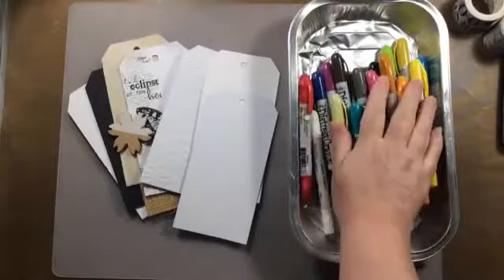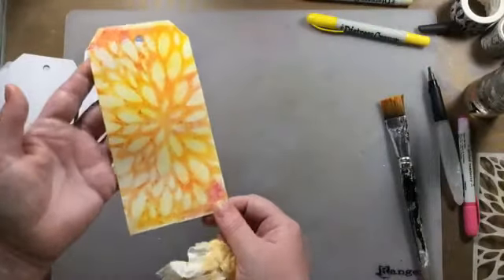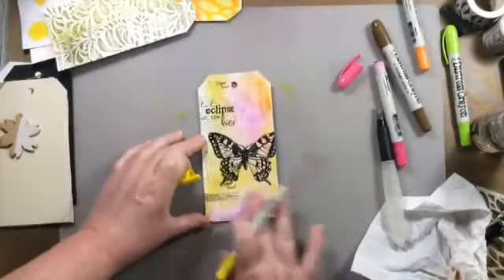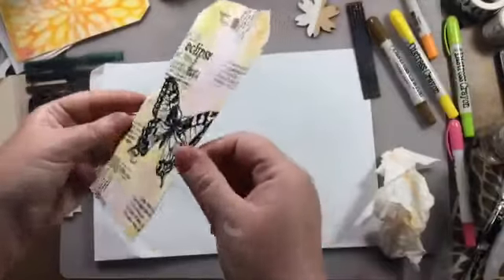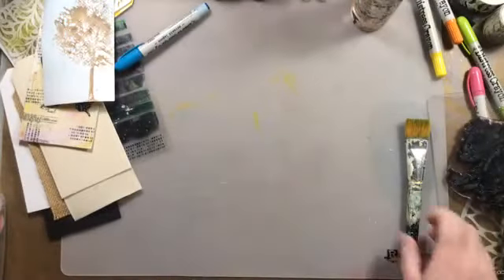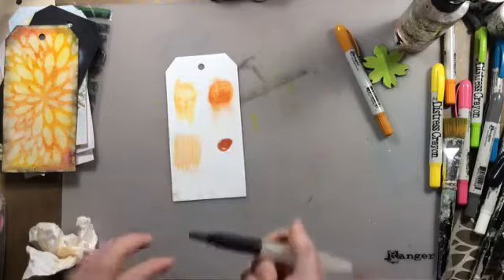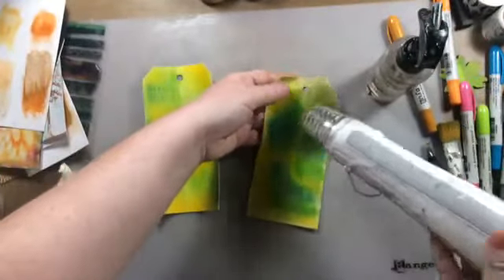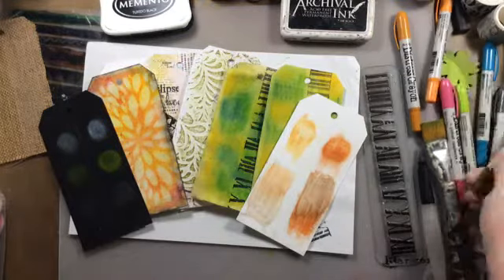Bee Crafty with Jane ~ Distress Crayons Techniques